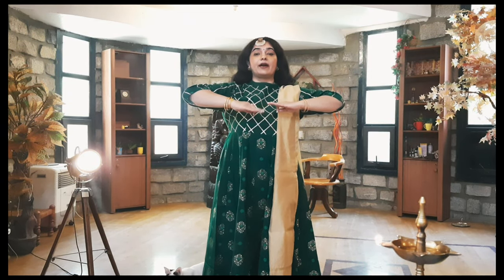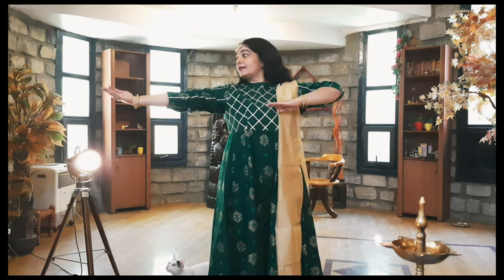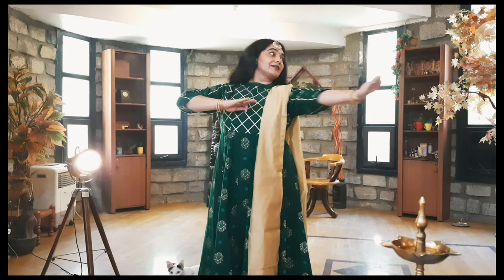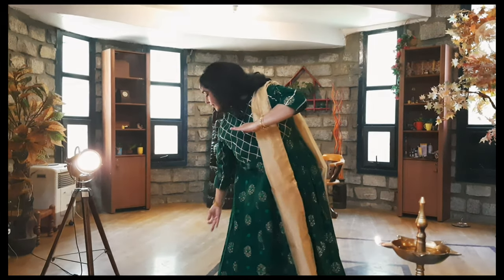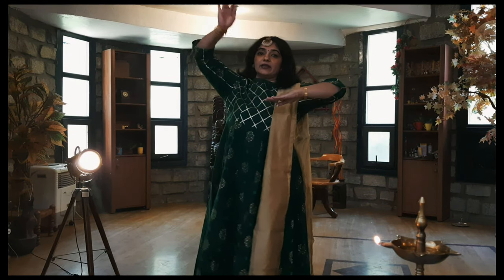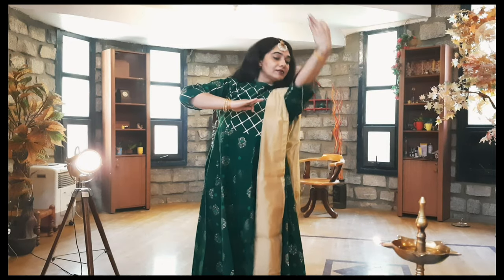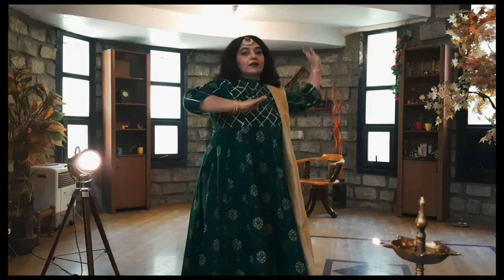"The Basic Hastas / Hand movements for Kathak" tutorial by Dhara Mavani.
In this tutorial video, we will focus on the Basic hand movements of kathak, also known as "Hastas." Hand movements enhance the dance by adding grace to it. We will learn the 3 very Simple and Beginner friendly movements, and then how to do them with the footwork. This video also features a beloved cat, Hunter, she was also excited to learn!😽

Many of you wanted Kathak Tutorials. We have created a special playlist right here on our channel, consisting of "Basic Kathak Tutorials" so do check that out!

Flimed, Edited and Managed by: Khanak Dhara Mavani.
@khanak.mavani on Instagram
@khanak mavani on LinkedIn